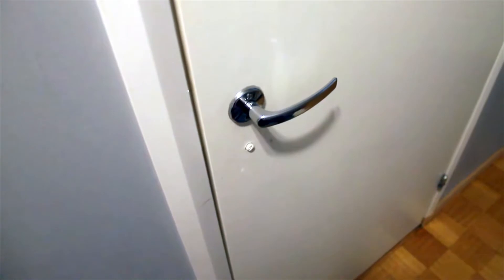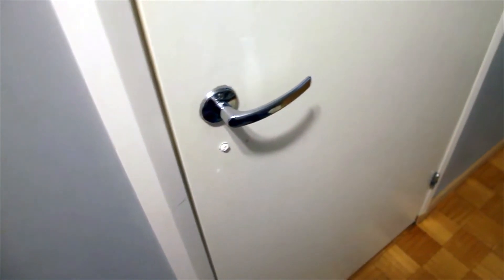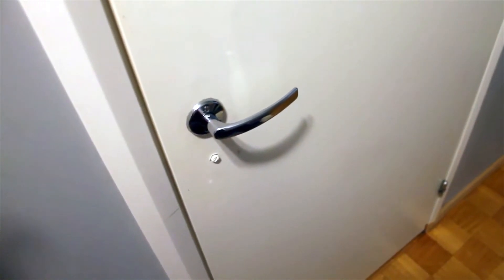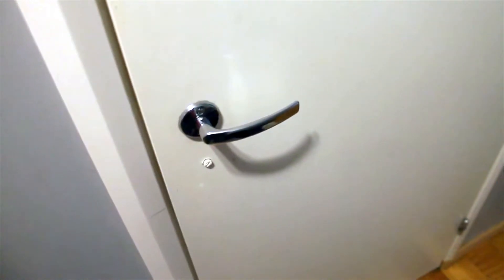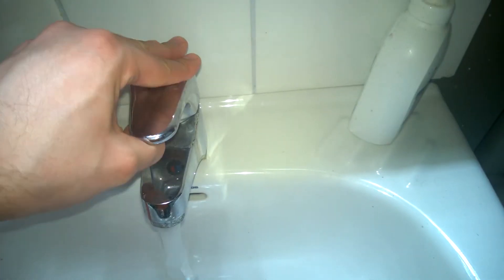Real-Life Hack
I found this little trick the other day while messing around in the home portion of real life. It's a pretty cool hack. Try it out and let me know how it works for you

So. I found out this little trick in my bathroom
Maybe it works elsewhere?
So. First I push the flush
And then I squeeze the handle on the bidet
Dollowed by a release of the faucet
And…
You hear that?
And check this out, I go to open the door…
And woah, what the heck. Where am I? not home. Some crummy basement.
Did you heare that?
Came from this door?
Woah. huh
Out on some balcony.
That is kind of neat…
Just.. How to get back home… and to get some pants back on…

So yeah. Try this code at home. Let me know if it works. Show me where you end up warping to.

Anyway…